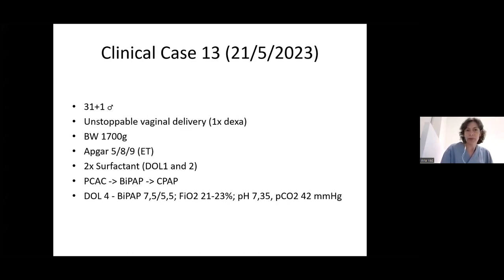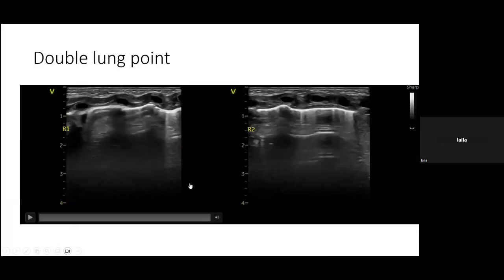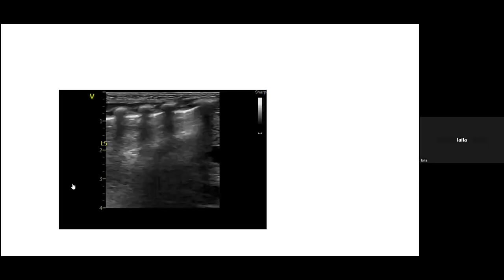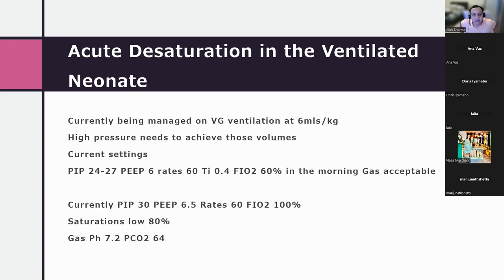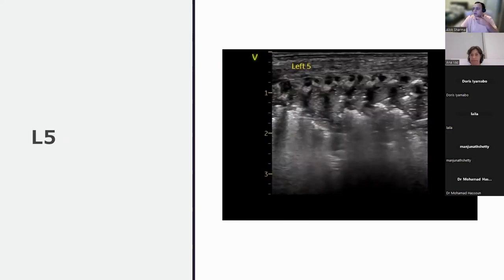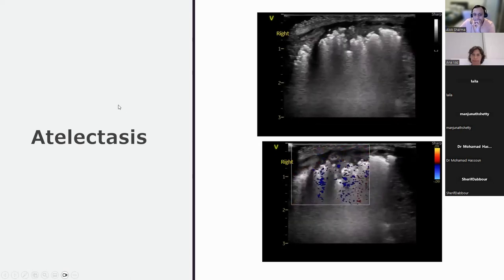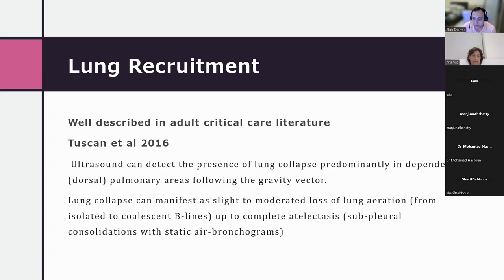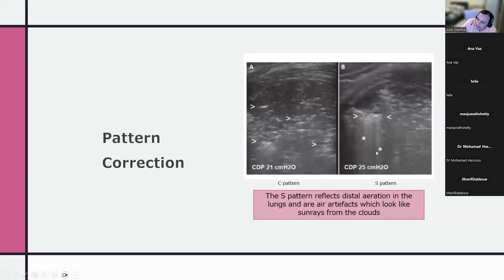Lecture 33 Lung Ultrasound in Neonatology-Peer Review and Lung Recruitment with LUS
This video introduces the course on POCUS in neonatology developed by experts at the MPROvE academy to train clinicians in neonatal ultrasound using a dedicated training package. There are 5 modules, starting with neonatal lung, airway, vascular access and line position, cranial US, and Bowel US.
This video takes viewers through the tenets of LUS in neonatal care. An excellent overview of physiology is also available on the following